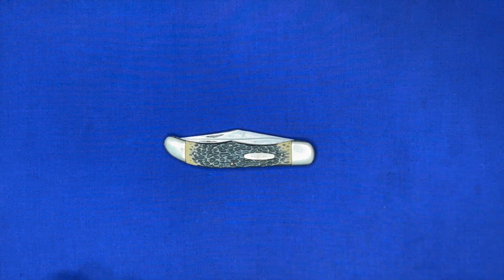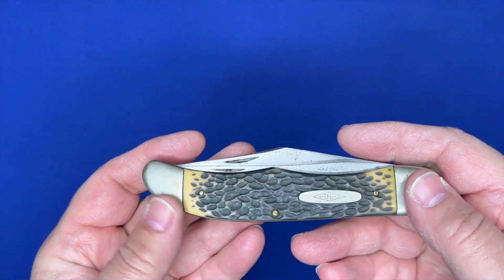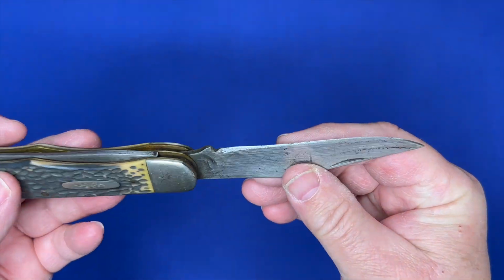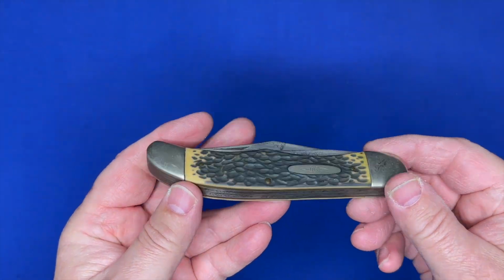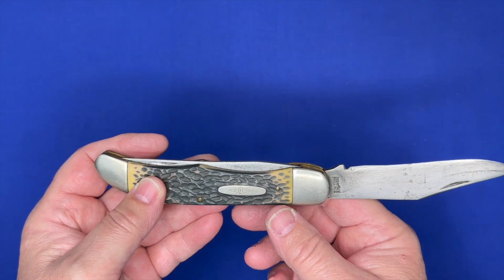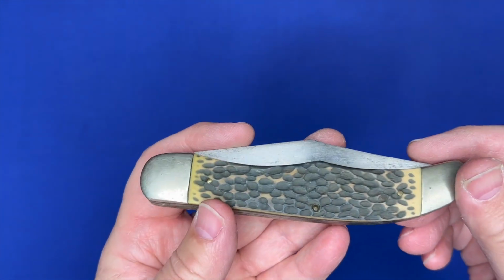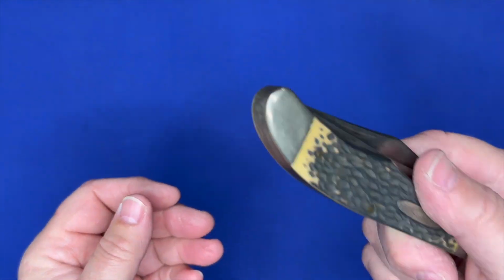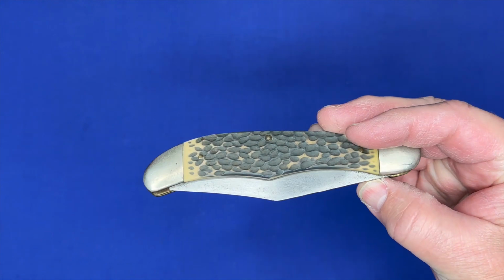Imperial 2 Blade Folding Hunter that belonged to my Grandad first time seen on the channel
We can also be found on Pinterest and Youtube

Gear:
Computer Imac 2019

Camera Equipment:
Canon 90d
Canon 7D Mark II
Canon 80d
Canon M6 Mark II
Canon T7i
Canon T6
Gopro Hero 2018
Gopro Session 4
Iphone 13 Pro Max.
K & F Tripod
Lav Mic
Rode Mic

Shop Equipment:
Grizzly 14 inch Bandsaw
Kalamazoo Belt Grinder 1x42
Knipex End Cutters

Leather Working Gear and Supplies:
Weaver Anvil
Knipex Rotary Punch
Bickmore Leather Preservative
Saddle Butter
Copper Rivets & Burrs
Brass Rivets & Burrs
Tandy Round Knife
Ritza Tiger Thread
Fiebings Pro Dye
Fiebings Antique Finish
Granite Slab

Axe Care :
Howards Feed n Wax
Sharpening Puck
Sharpening Puck

Pickin Rusty Gold Supplies:
Pocket Flashlight
Head Lamp
Rust Eraser
Leather Gloves
Note Pad
Magnifier Lens

Favorite Axe Bluegrass Jersey on a 30 inch Octagonal Handle